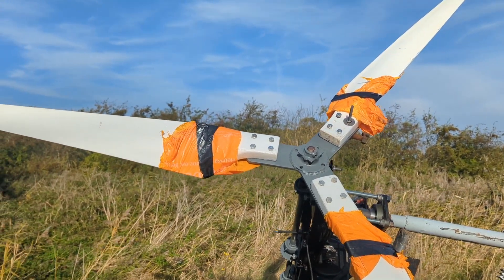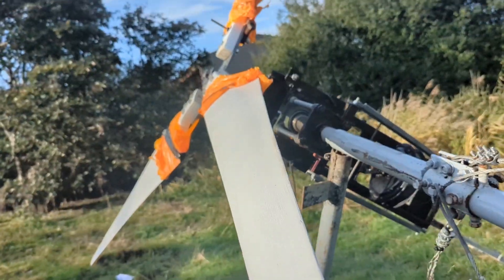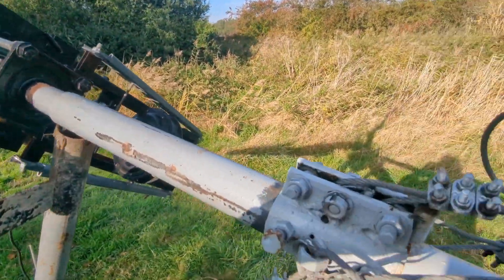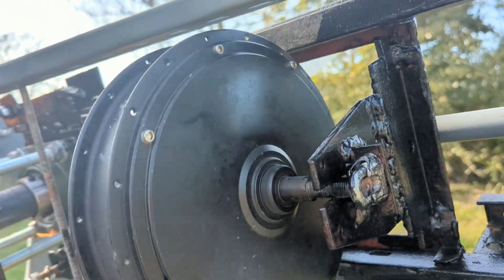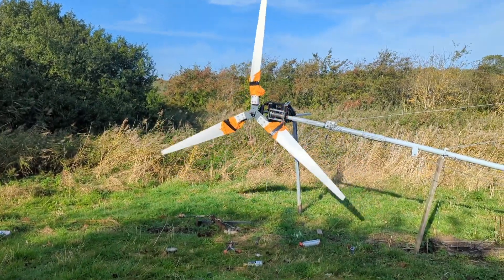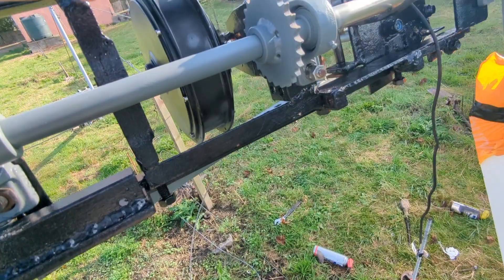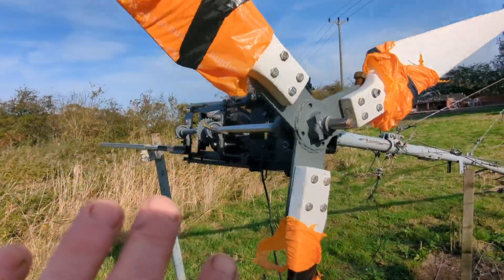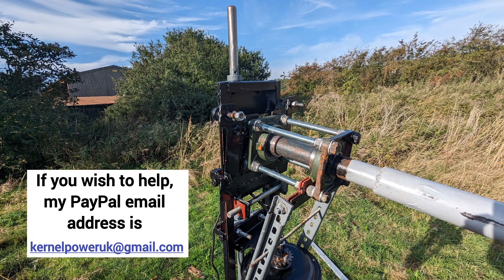New Wind Turbine Project - Balancing the blades - Getting ready for lift off.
greetings friends, recent world events have made the chances of winter power outages and power cuts way more likely, so much work involved in this project but hopefully it will be worthwhile at the end, in this video I get the blades balanced and talk about other stuff with regards to the wind turbine.